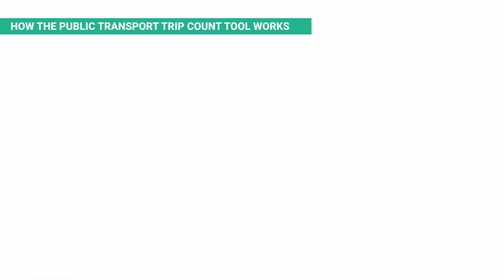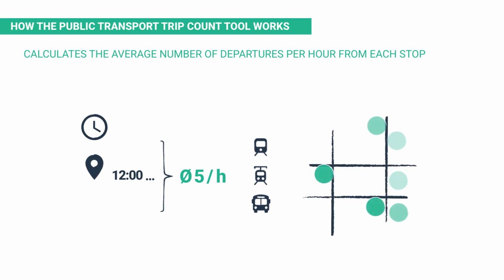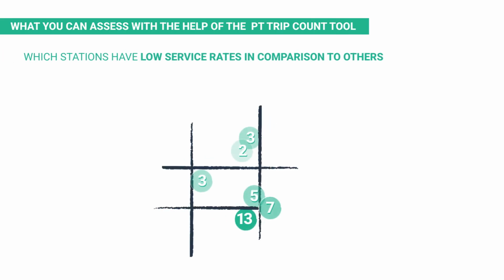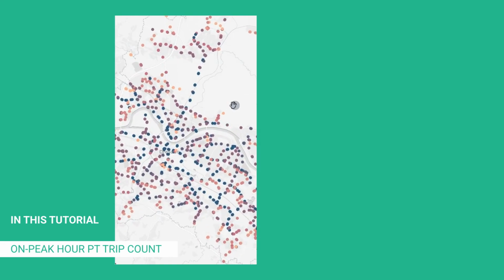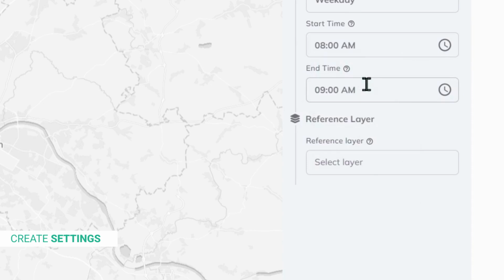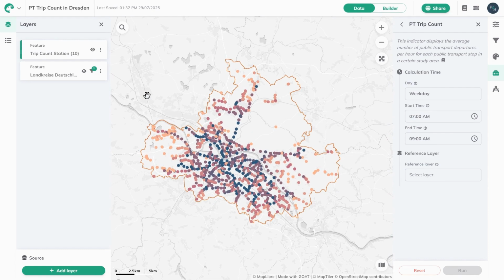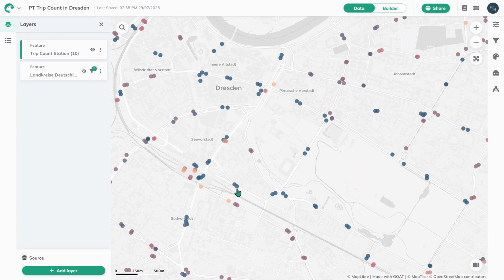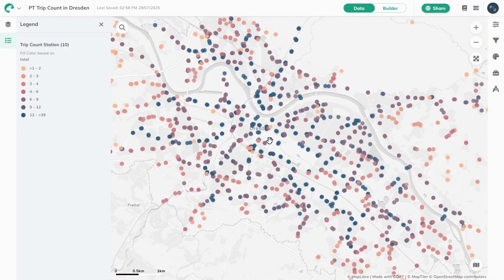Public Transport Trip Count Analysis Made Simple in GOAT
🗺️ Unlock the Power of the Public Transport Trip Count Indicator in GOAT!

Ever wondered how to analyze the frequency of public transport departures at different stops? 🚌 In this step-by-step tutorial, we'll guide you through the fascinating world of the Public Transport Trip Count Tool in GOAT. From covering the technical details to showing you how to compute your own analysis, we've got you covered!

📍 Visualize PT Departure Frequencies

Discover how to use real public transport schedule data to calculate the average number of PT departures per hour at each stop. This tool helps you visualize how frequently different stops are served during a selected time interval, giving you a clear picture of service levels.

💡 Optimize Service Levels with GOAT

Are you looking to identify potential main hubs or determine which stations have low service rates compared to others? This tutorial will show you how to leverage GOAT's powerful geospatial analysis capabilities to make informed decisions and optimize your public transport planning.

📚 Looking for more guidance?
Check out our full documentation for detailed guides, tips, and examples

📜 Our tutorials are available in English and German.

Timestamps
01:00 lorem ipsum
01:00 lorem ipsum